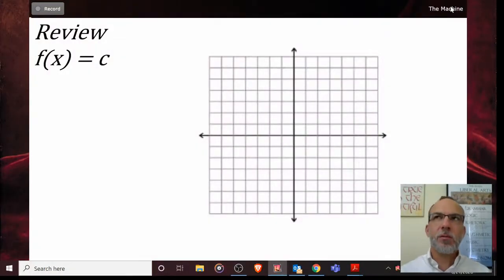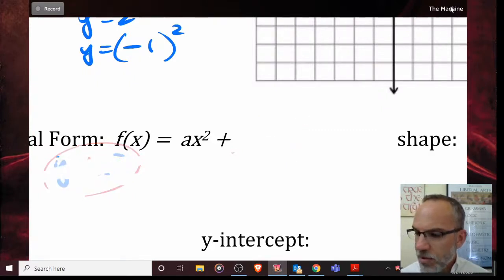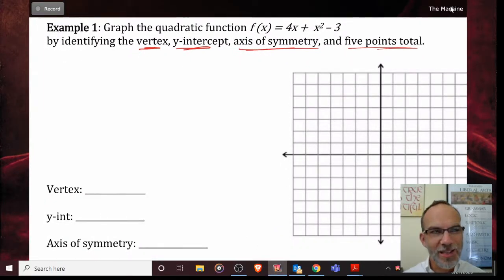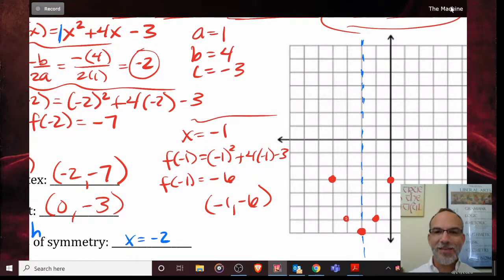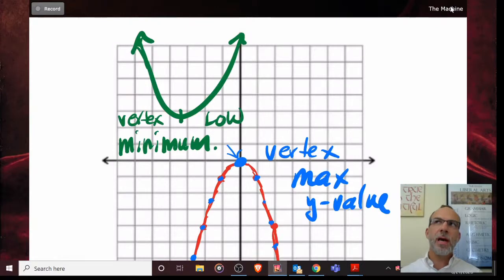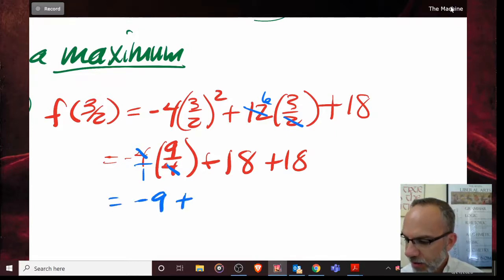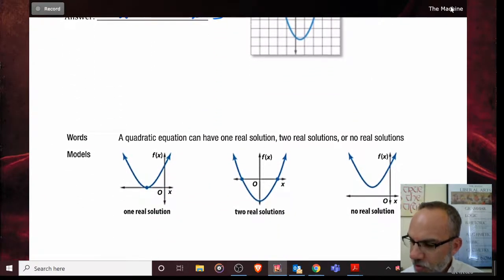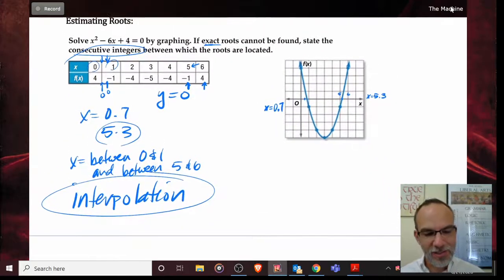Marshable Math: Intro to Quadratics